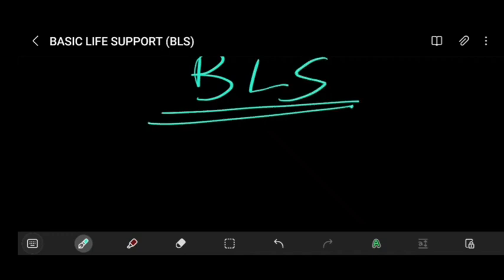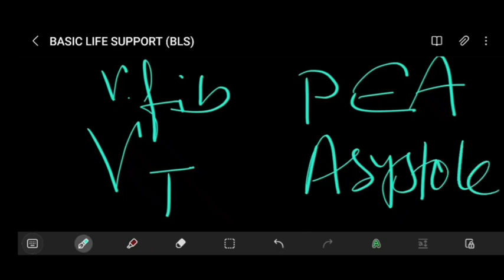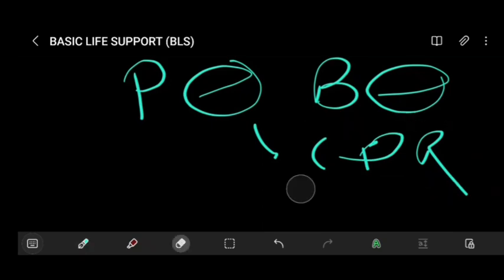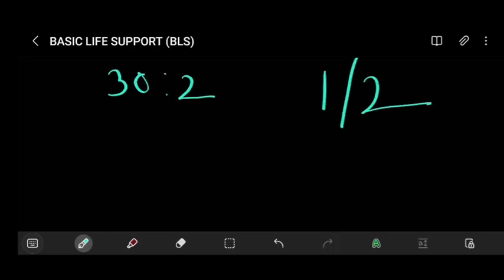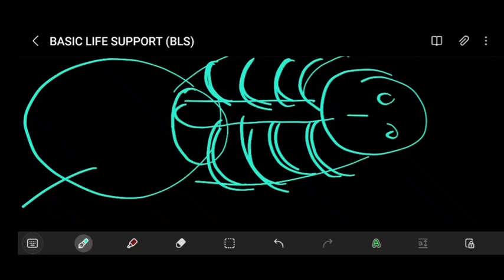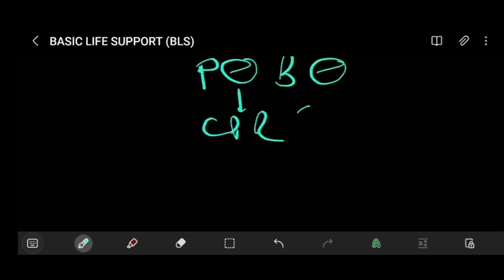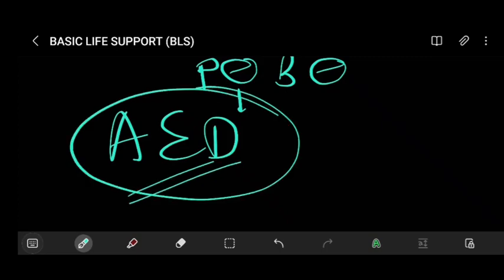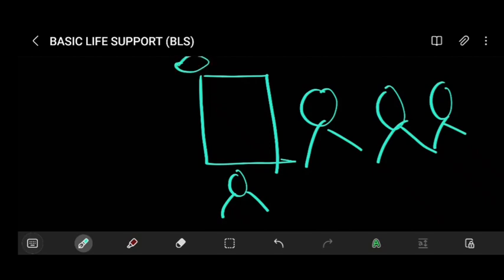BASIC LIFE SUPPORT (BLS)